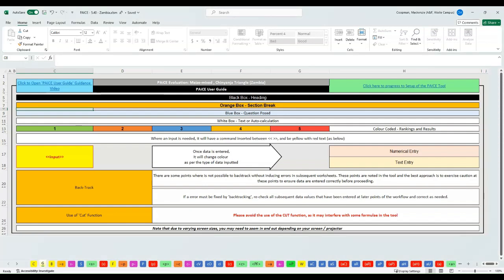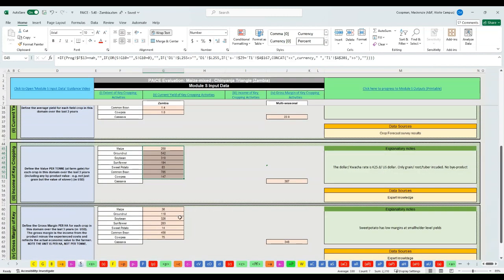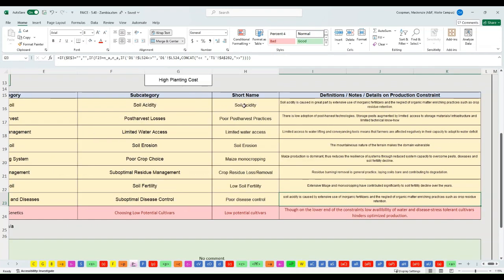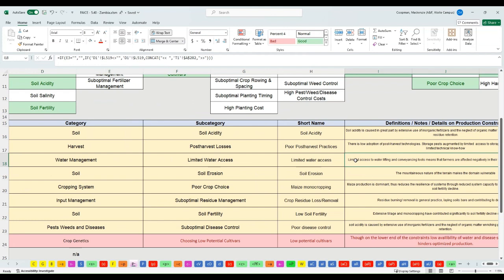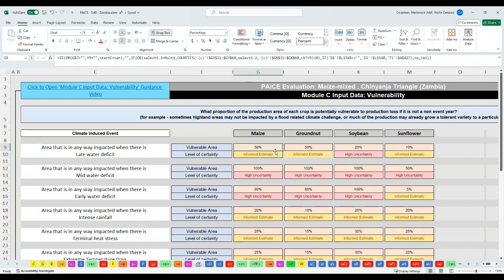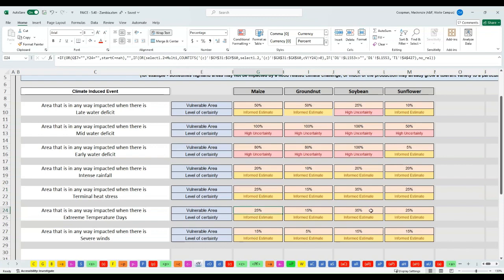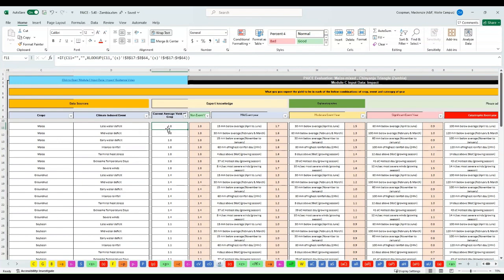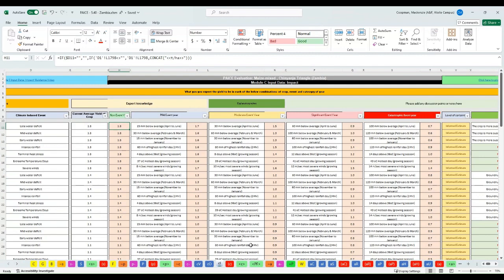Final Zambia clarifications and edits.